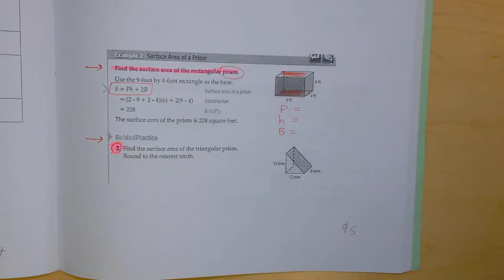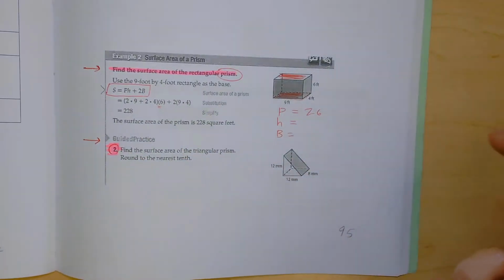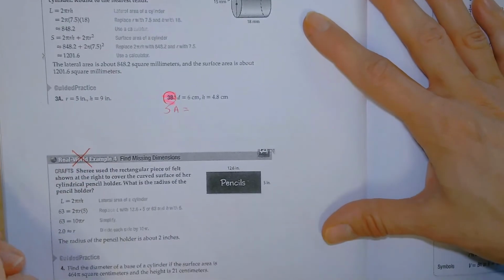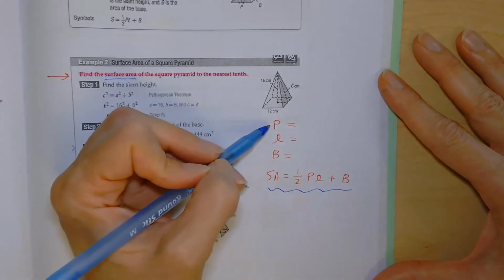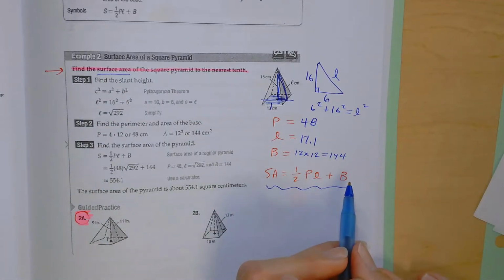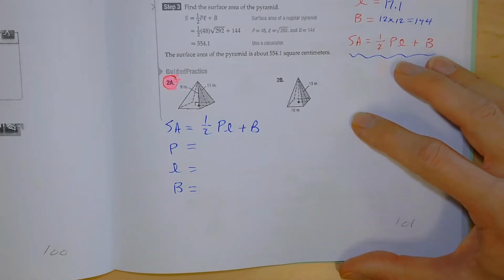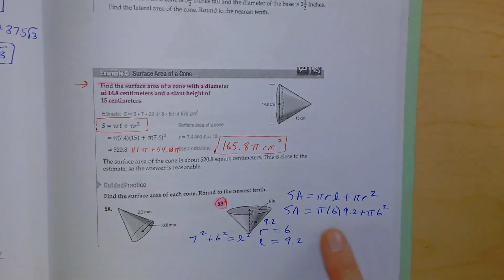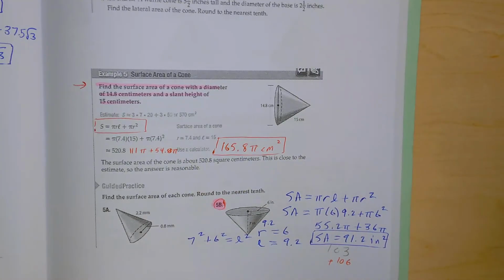Ch 12 Surface Area Video Notes